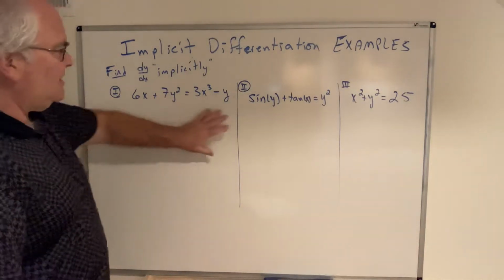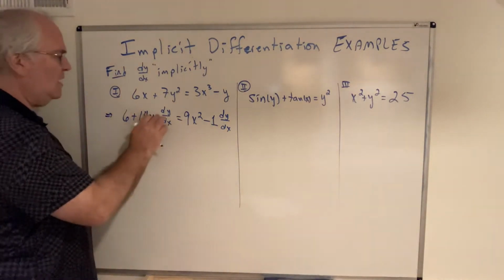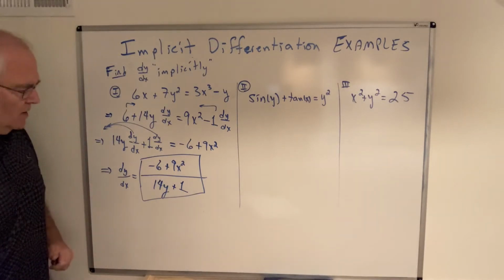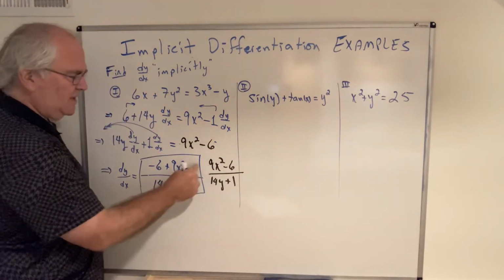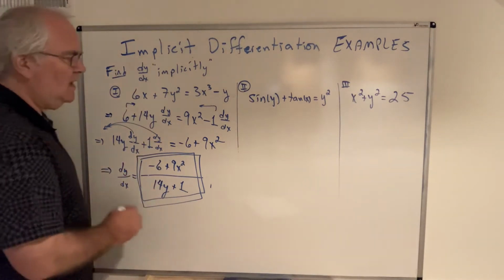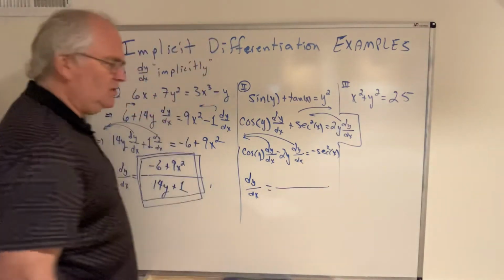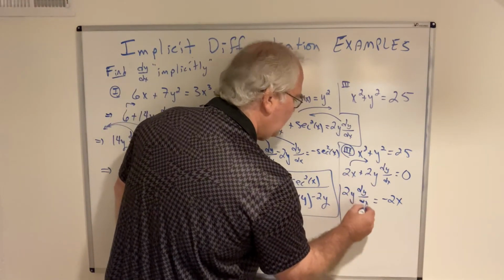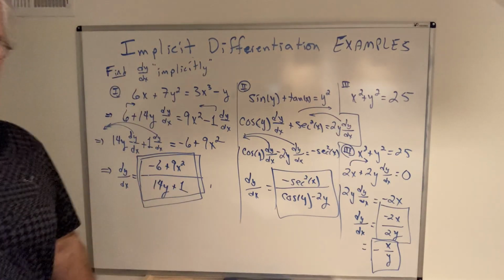Implicit Differentiation II